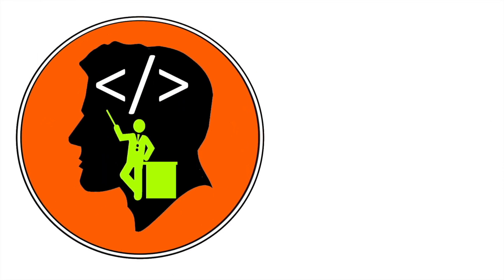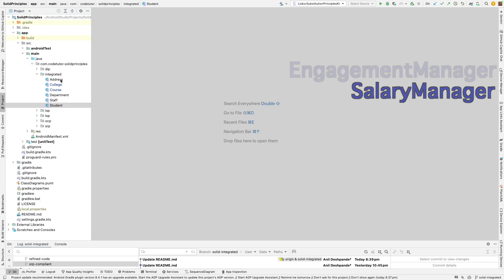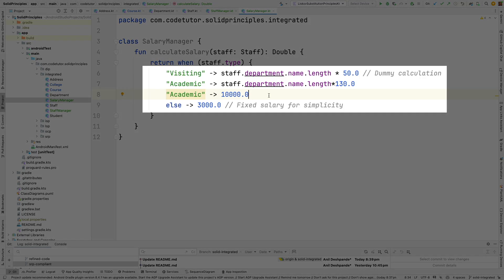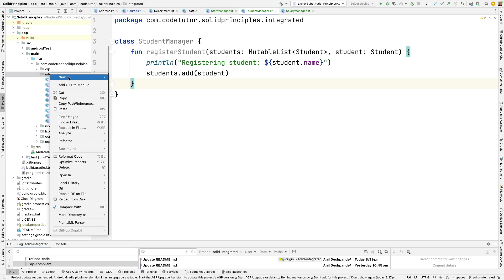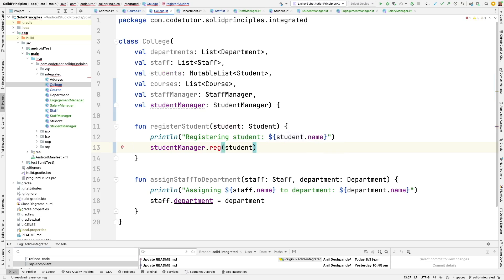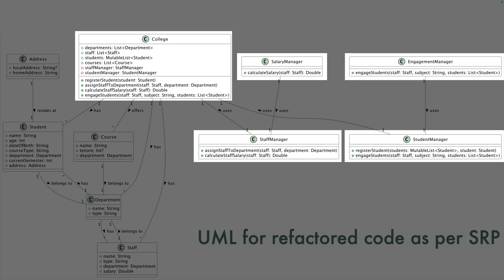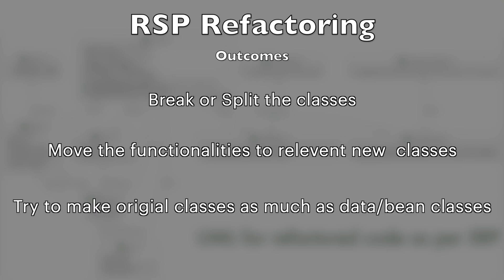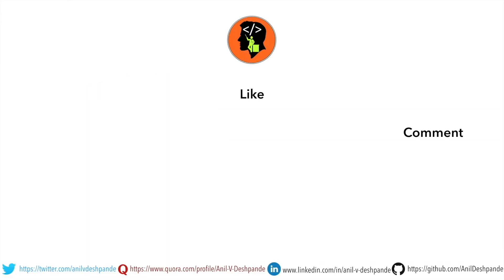Mastering SOLID refactoring for SRP compliance | SRP Compliance - Part 2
Welcome to the second video in the Refactoring for SOLID Compliance series! In this tutorial, we dive into refactoring a simple College Management System to comply with the Single Responsibility Principle (SRP). One approach we take is to create Manager classes for example in here we use StaffManager, StudentManager, SalaryManager, and EngagementManager to handle specific operations, making your code more modular and maintainable. This video walks you through identifying non-SRP compliant classes and refactoring them to ensure each class has a focused responsibility. Enhance your understanding of SRP and improve your codebase by breaking down complex classes into manageable, single-purpose ones.

Chapters
0:00 - Introduction
0:28 - Refactoring for SRP
1:03 - Creating Managers
2:12 - SRP Compliance Check
3:25 - Salary Calculation Delegation
4:14 - Managing Student Operations
5:11 - Using EngagementManager
6:00 - Delegating Functions in College
7:21 - Comparing UML Diagrams
8:58 - Refactoring Summary
10:59 - Thanks and Conclusion